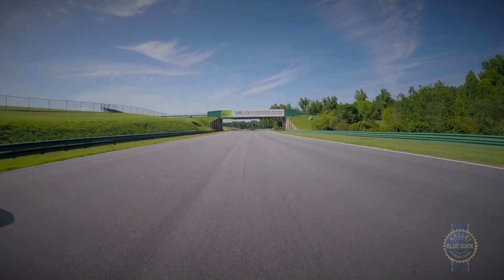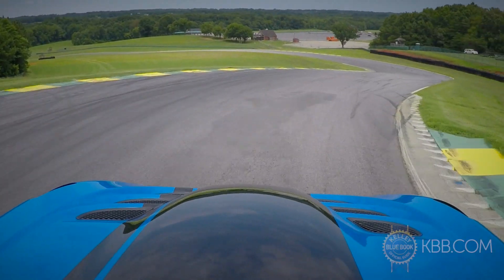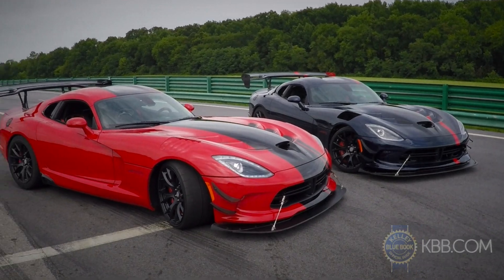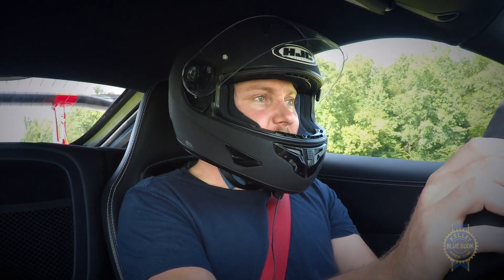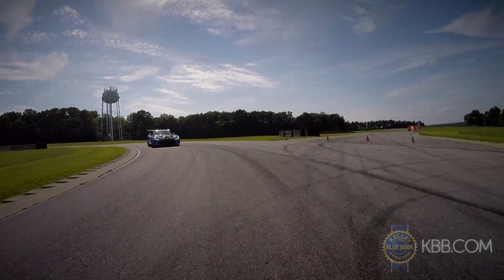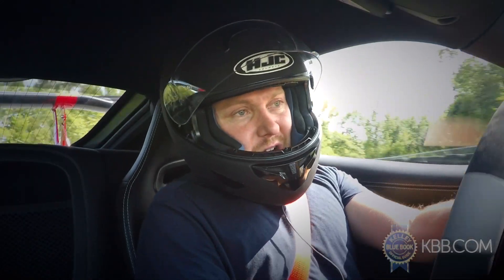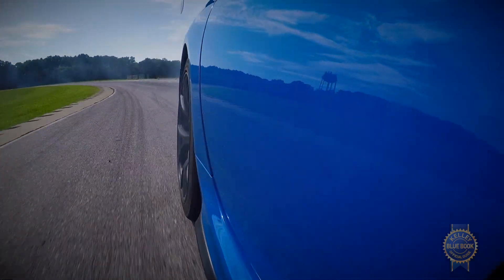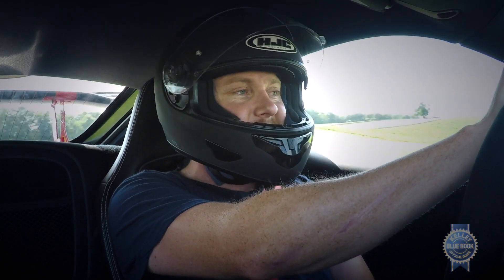2016 Dodge Viper ACR - First Look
KBB's first look at the 2016 Dodge Viper ACR.

Kelley Blue Book is your source for new car reviews, auto show coverage, features, comparison tests, and technology reviews.